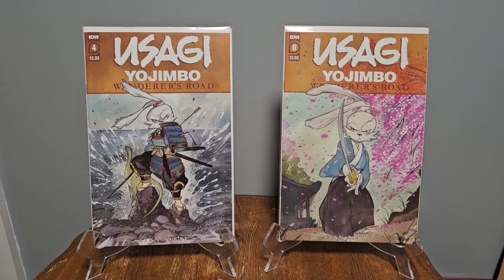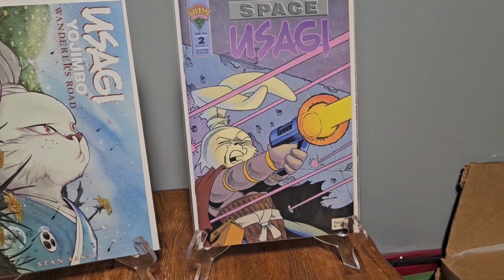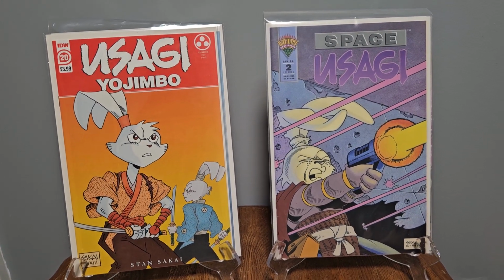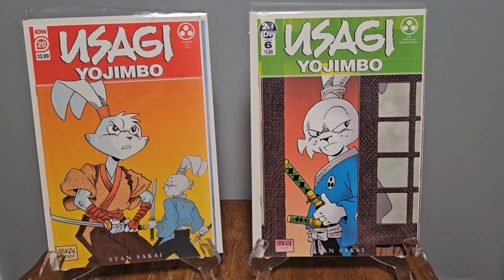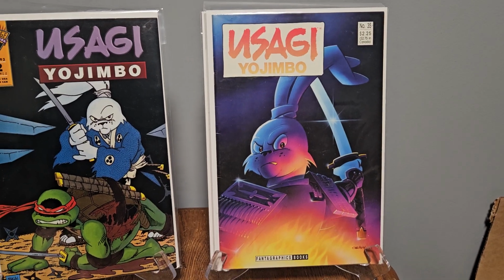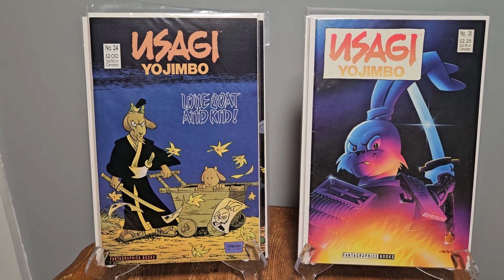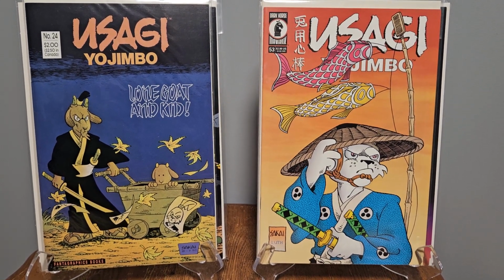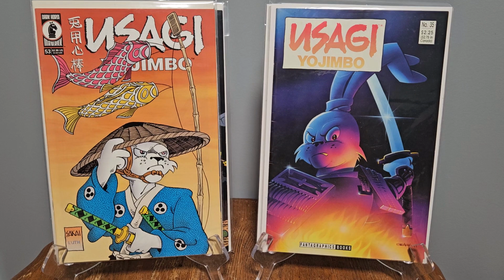My Favorite Usagi Yojimbo Covers (Comic Collector Geek Friday Challenge!)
Last week, it Top 5 animal covers. Being the Usagi fan that I am, I couldnt help myself but to join in with some of my favorite Usagi Covers!